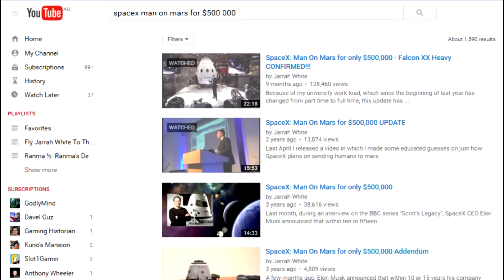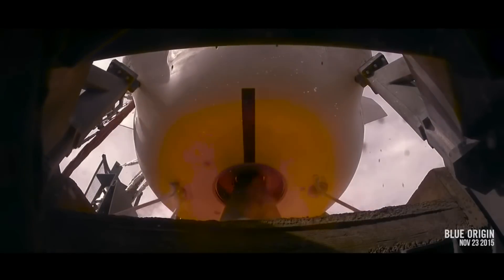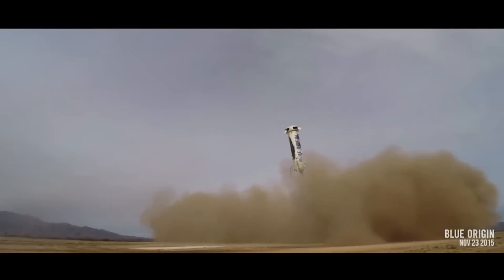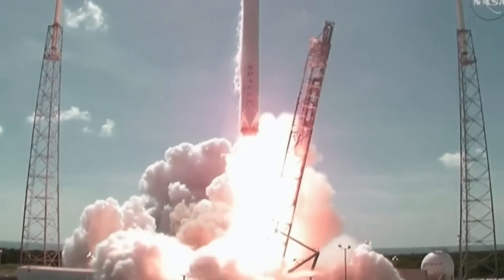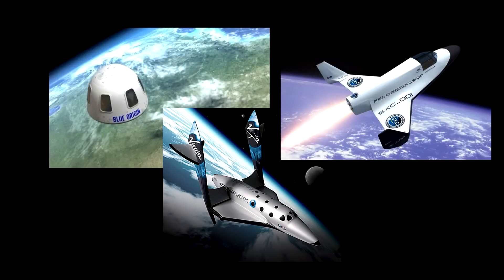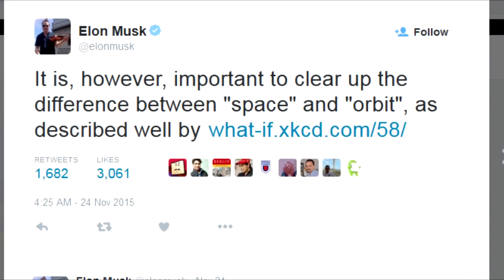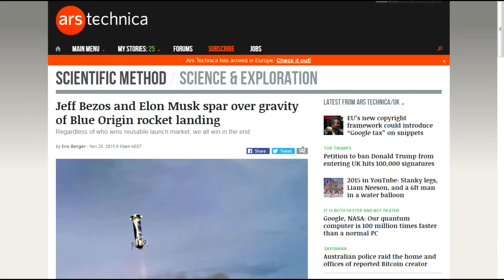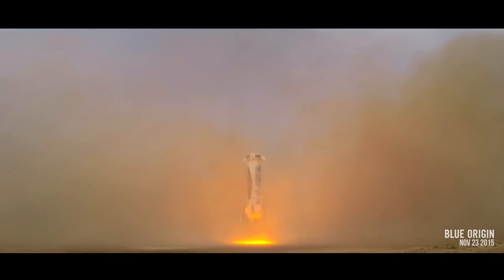SpaceX: Man on Mars for only $500,000 - Propulsive Landings Accomplished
For the first time in history, a spent rocket stage has sent a capsule into space and made a propulsive landing back to the launch pad from where it came. There is just one catch: it was Blue Origin, not SpaceX, who pulled this off.

Nonetheless, this historic feat brings mankind a step closer to rocket reusability, space becoming accessible to the average citizen, and ultimately propulsive landings onto the Mars.